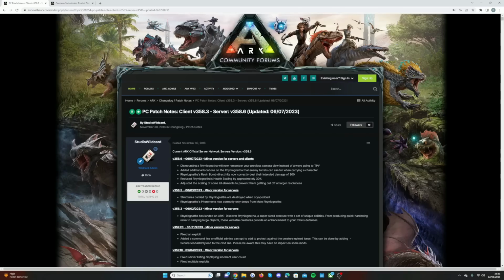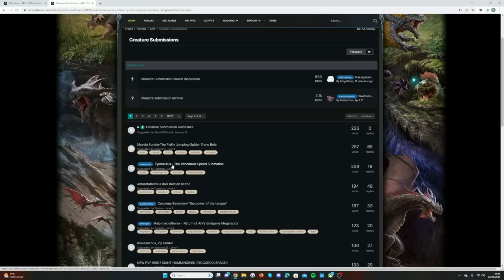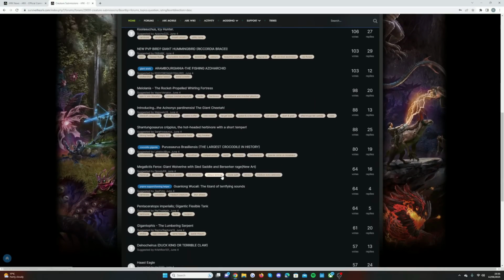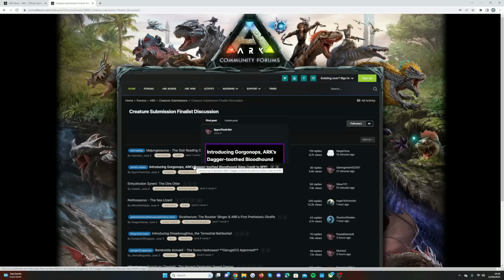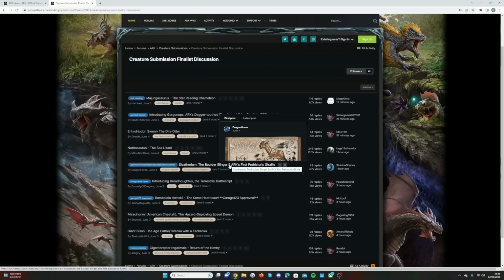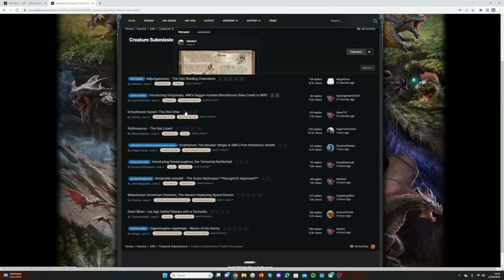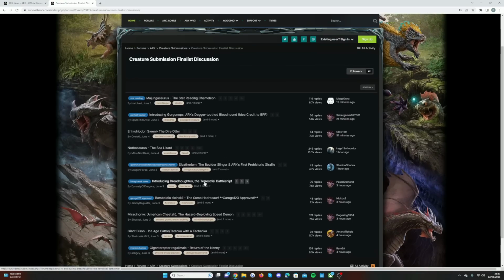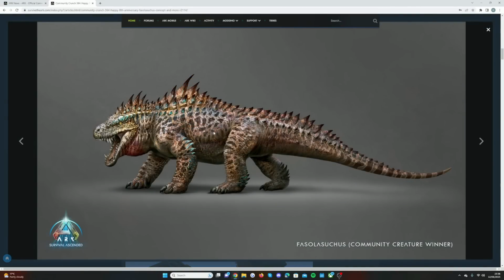ARK Survival Evolved NEW UPDATE IS LIVE! - (Full Details)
Other Names -

ARK PS5
ARK 2023
ARK SURVIVAL EVOLVED 2023
ARK UPDATES
ARK 2
ARK 2 Release date